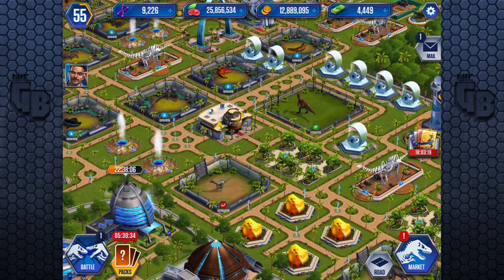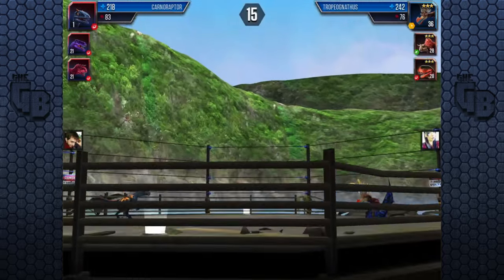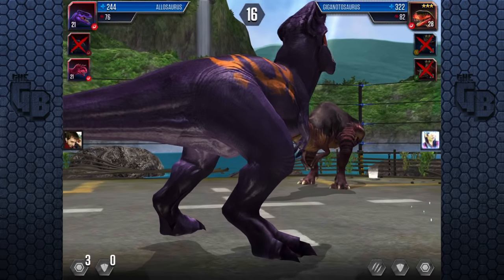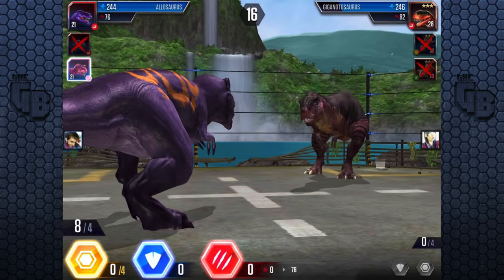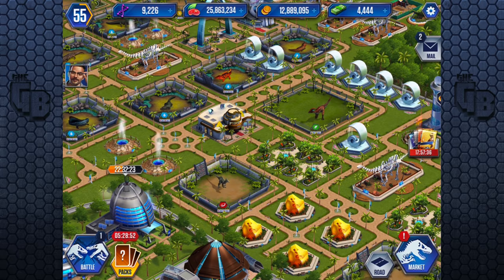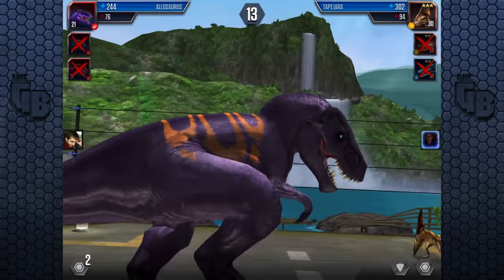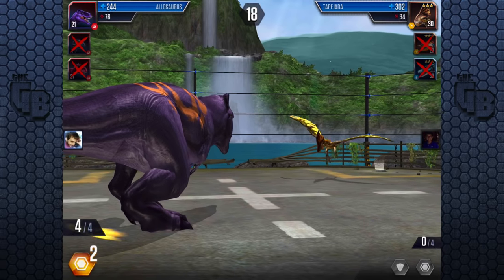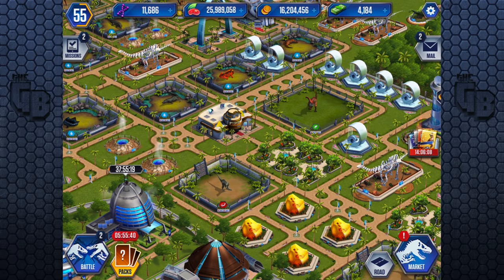Allosaurs Looks Awesome! Brawlasaurs || Jurassic World - The Game - Ep 105 HD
I'm so glad that there is such a variety of dinosaurs as the brawlasaurs instead of just the classic raptor or T.Rex.